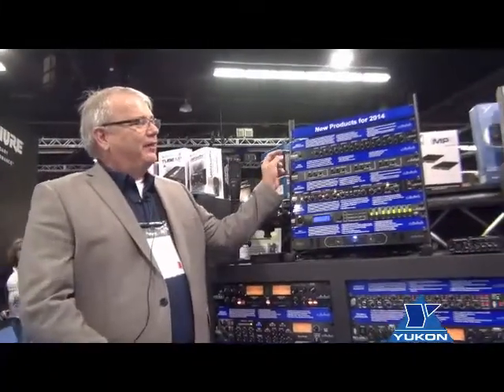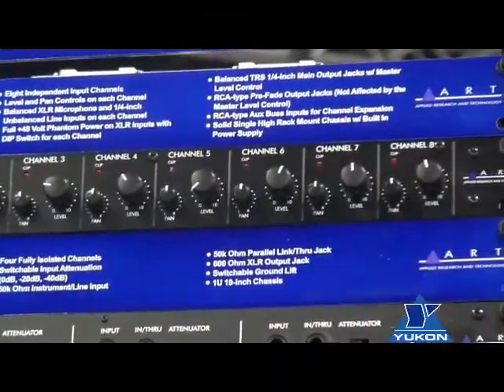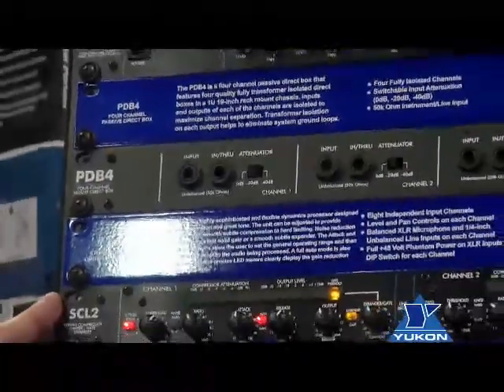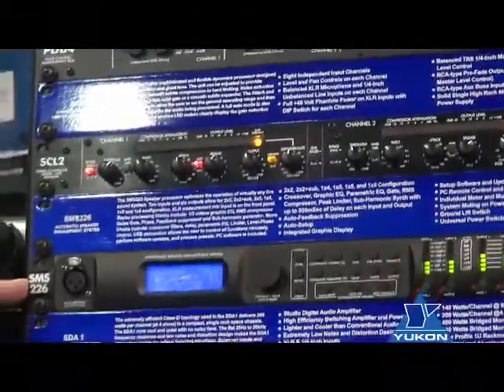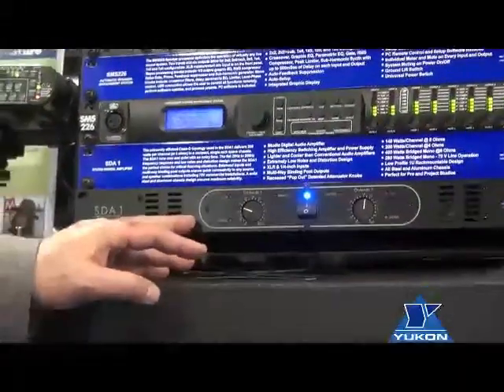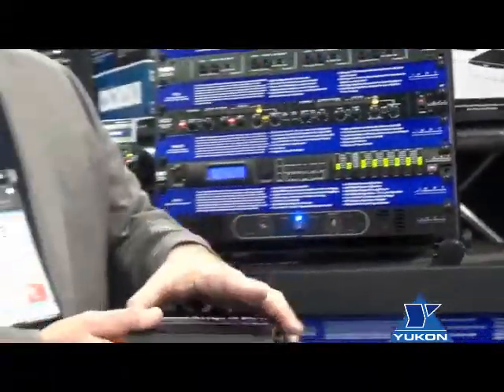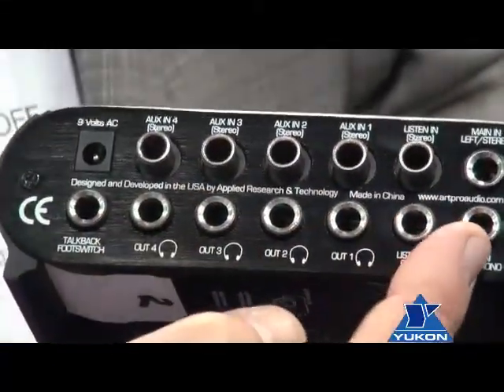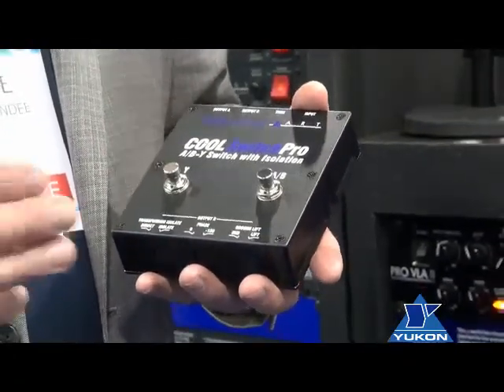ART NEW PRODUCTS @ NAMM 2014